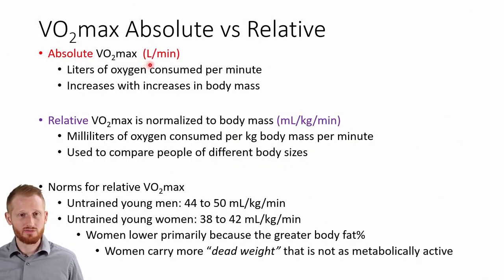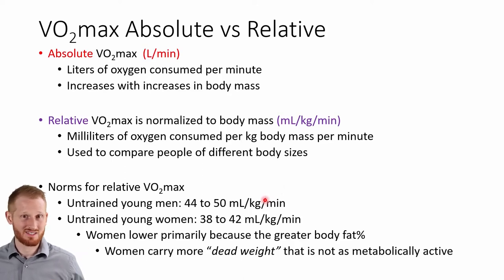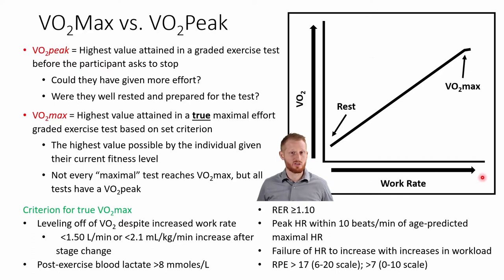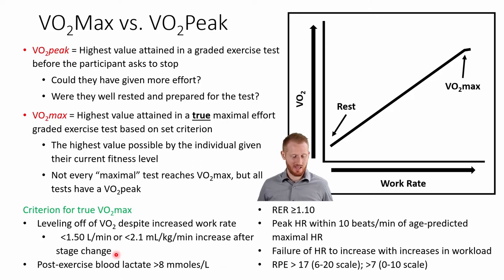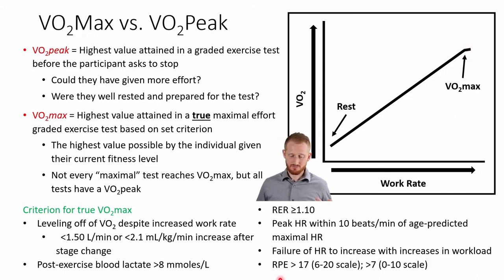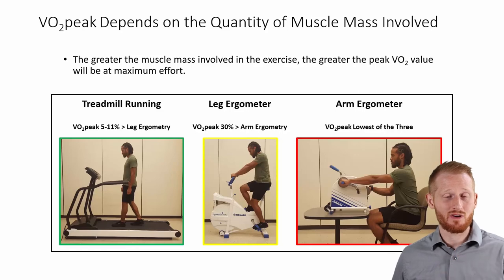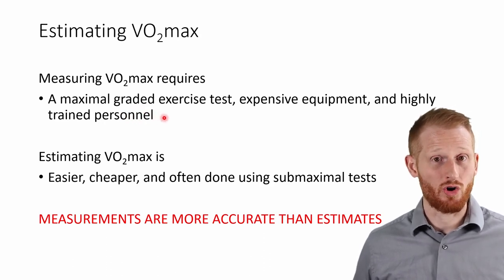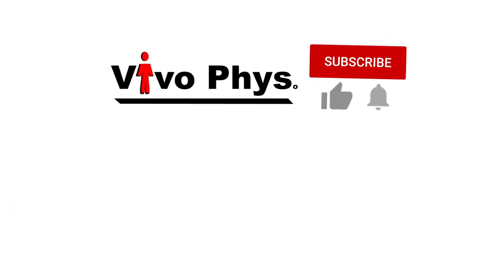Making Sense of Oxygen Consumption Terminology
This video shows Dr. Evan Matthews explaining the difference between common oxygen consumption (VO2) terminology. The key terms discussed here are absolute VO2, relative VO2, VO2peak, VO2max, measured VO2max, and estimated VO2max. This video is part of a series of videos that will cover exercise metabolism. The playlist to that series is listed below.